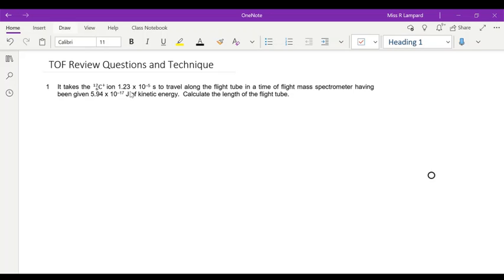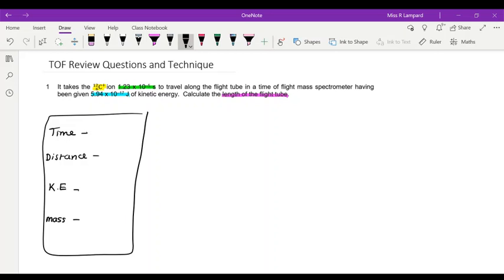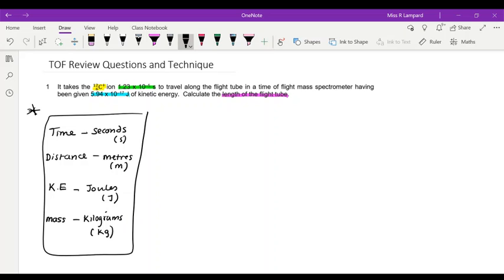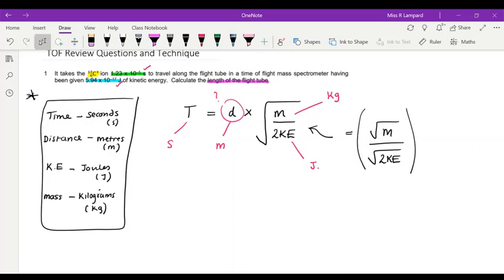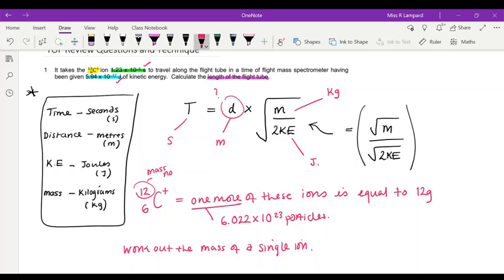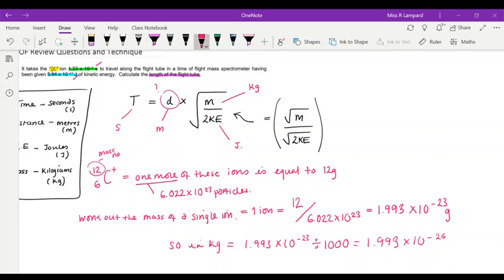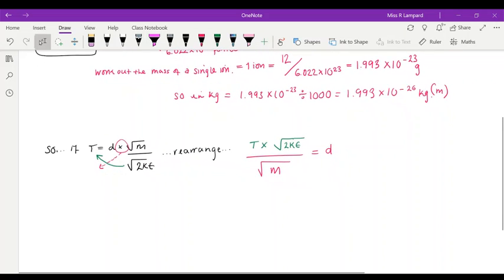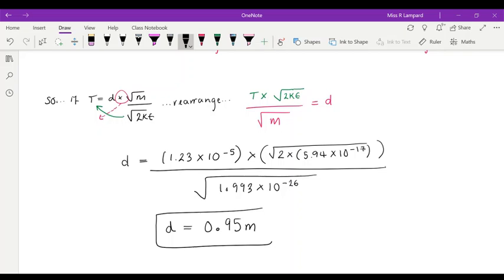Time of Flight calculation 1